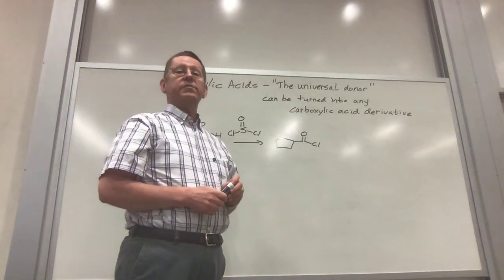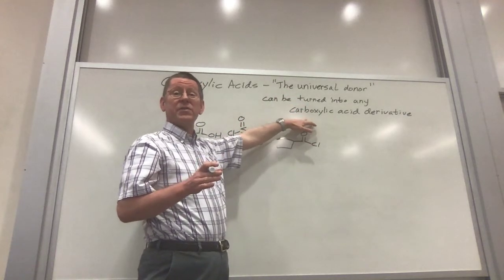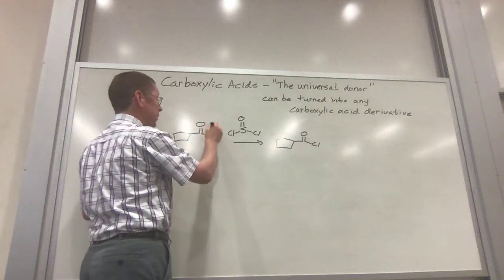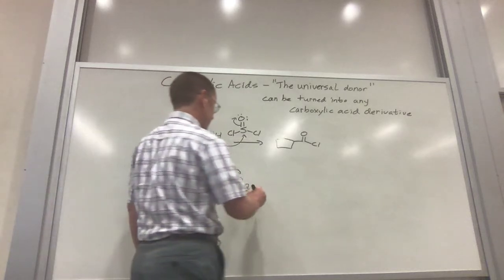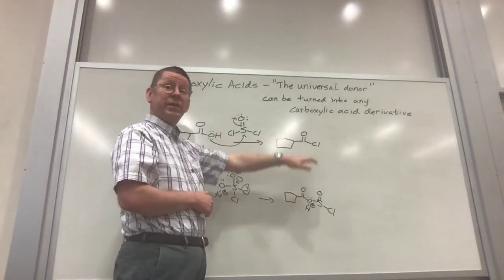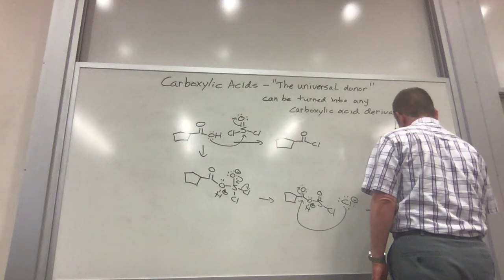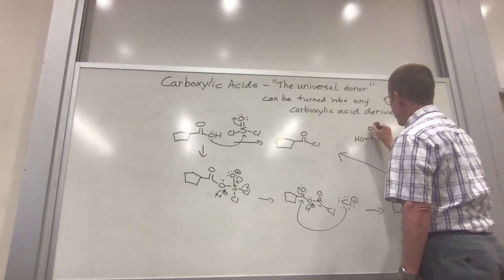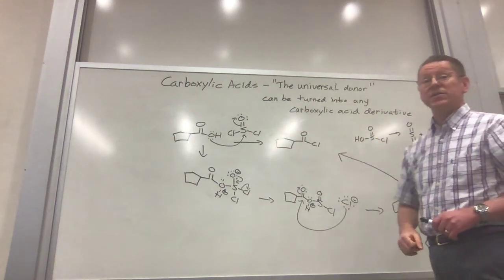acid to acid chloride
converting carboxylic acids to acid chlorides